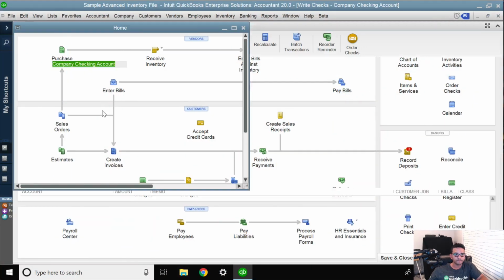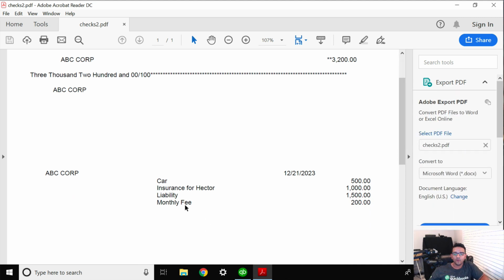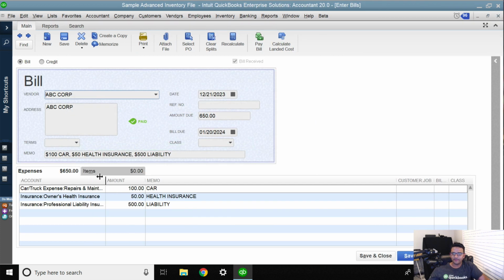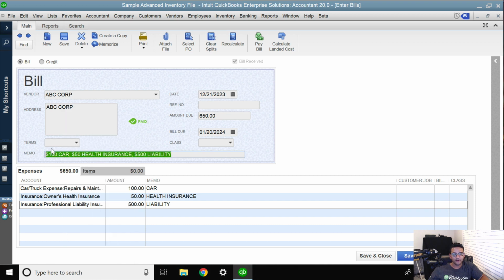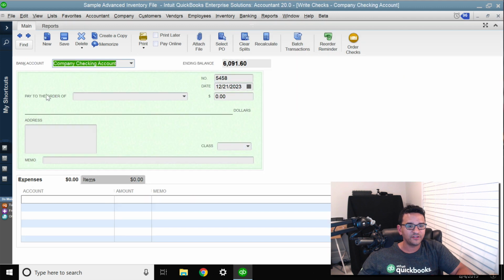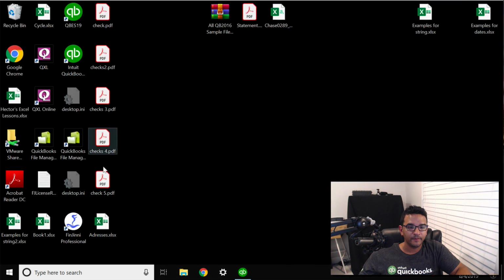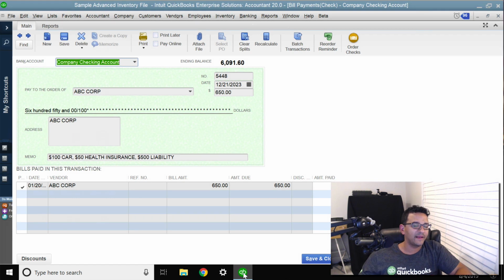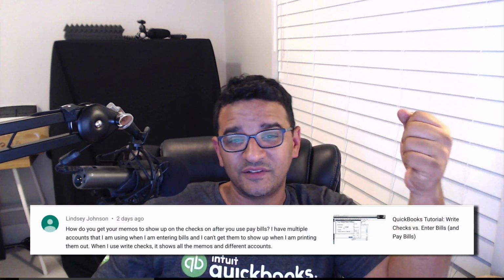QuickBooks Desktop: Difference in Memos in paystub for Checks vs. Bill Payments